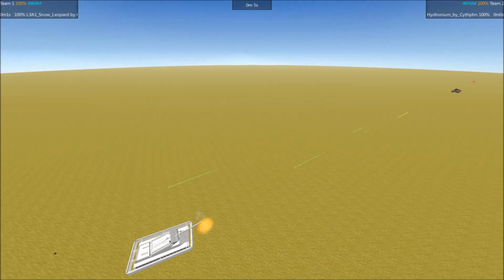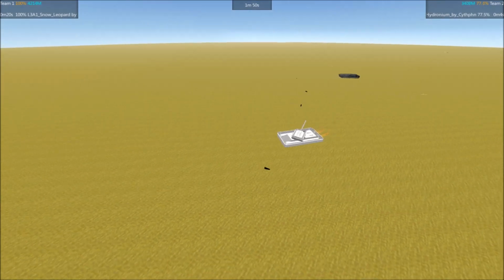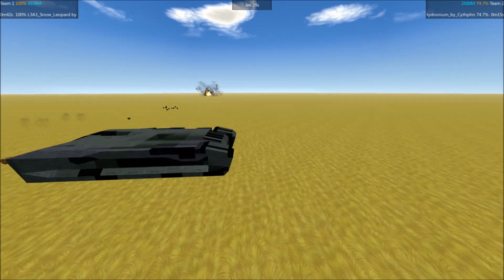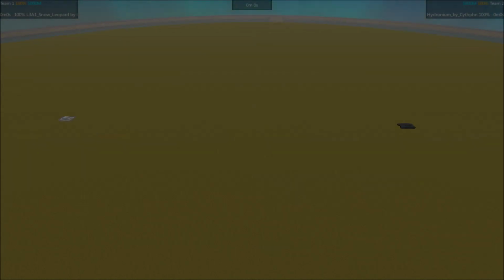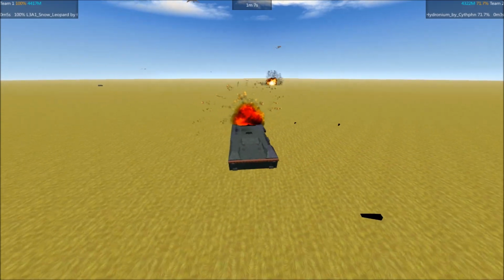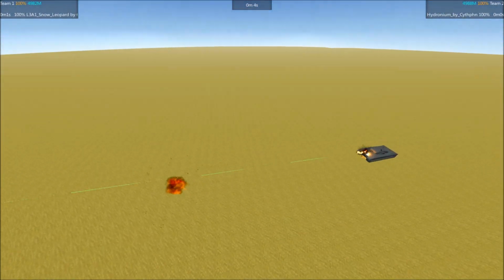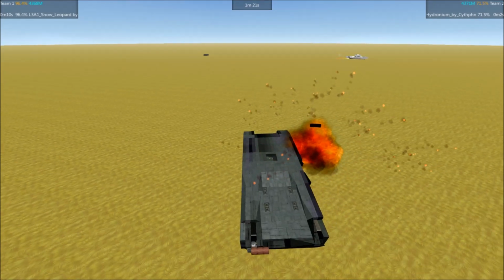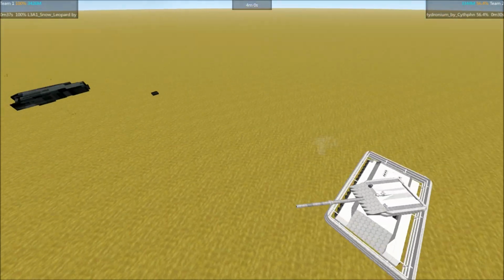From The Depths Tournament Tank Tussle S1 E01 Hydronium vs Snow Leopard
If you'd like to take part in the Season 3 discussion or look at the rules, you can find the forum thread

The music used in the introduction is The Seven Seas by Brandon Fiechter and is used with permission.

All other music is public domain.